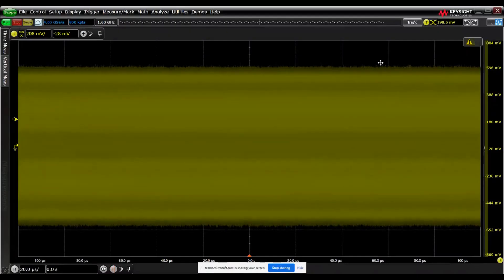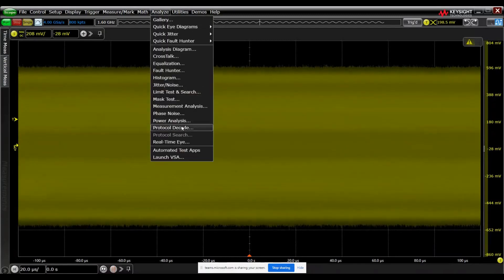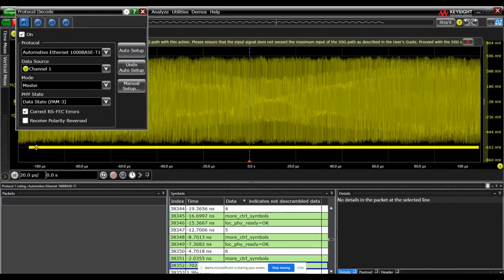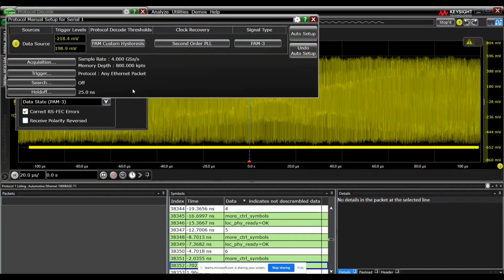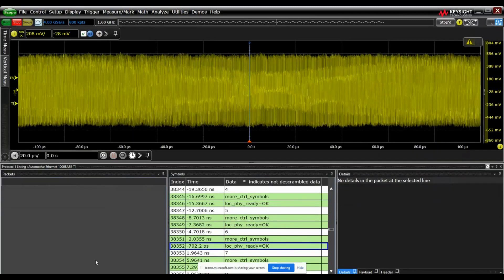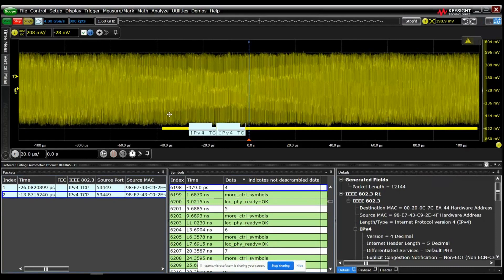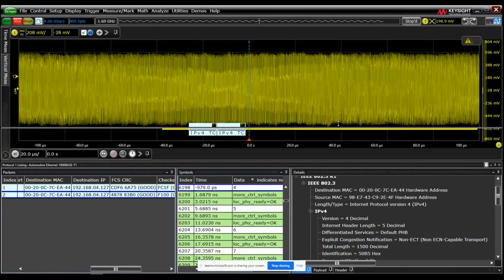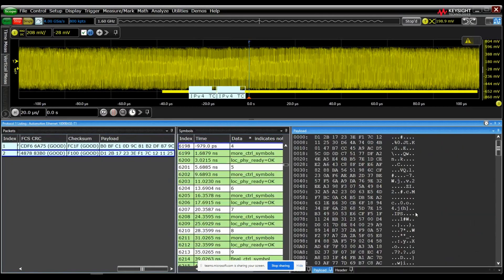Automotive Ethernet 1000BASE-T1 Protocol Decode demonstration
The growing number of automotive applications such as autonomous vehicle and ADAS technology today continues to drive up higher speed connectivity and other requirements for the IVN.  Innovation in automotive technology has rapidly accelerated to accommodate advanced automotive technologies that run at greater than 1 Gb/s date rates over existing cabling infrastructures. Higher bandwidth and lower latency networking will play a critical role in addressing time-sensitive and complex automotive technologies to come.

Quickly viewing and correlating a packet error back to the physical bus or troubleshooting protocol problems back to their timing or signal integrity root cause.  The D9020AUTP demonstrated in this video, enables protocol decoding for 1000BASE-T1 PHYs.

This video provides a look Keysight’s protocol decode solution running an MXR series oscilloscope.